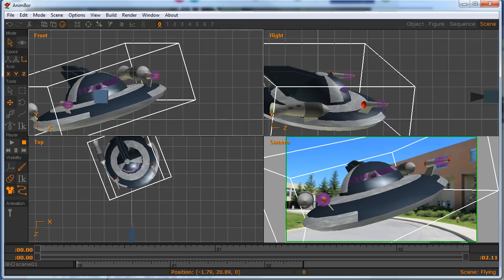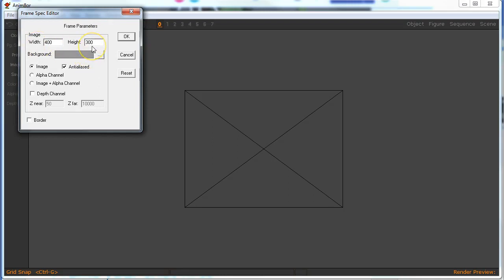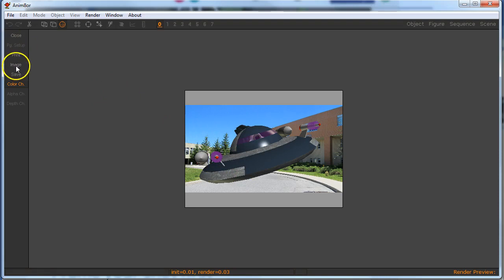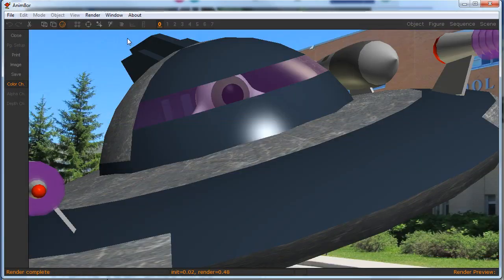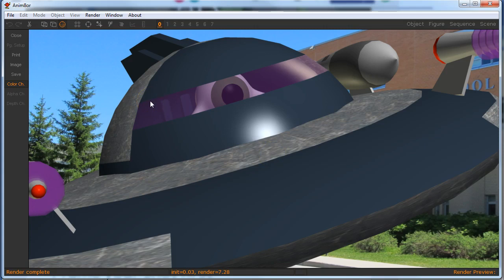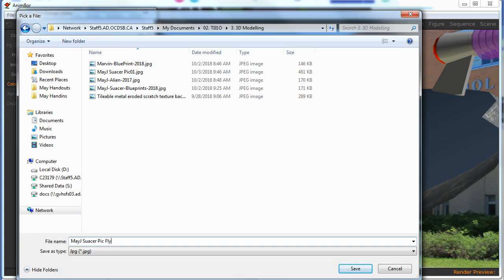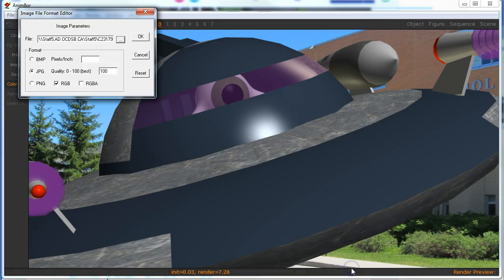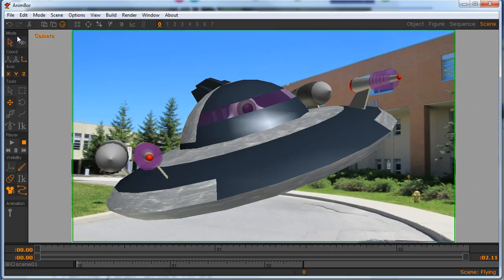Anim8or Scenes Part2: Rendering